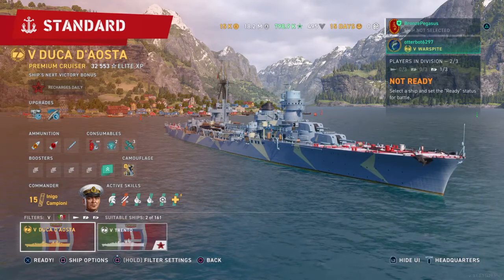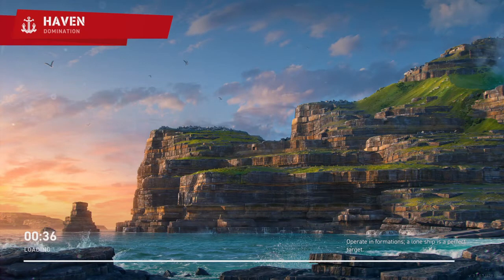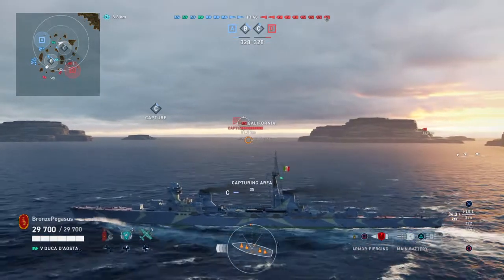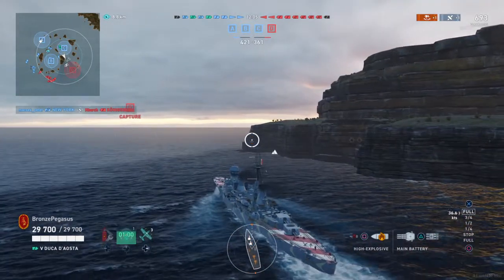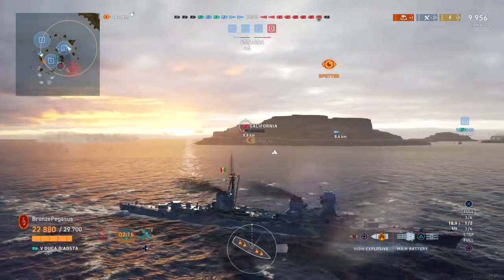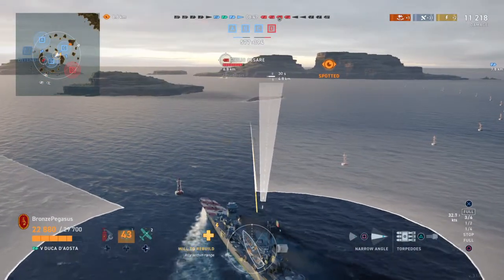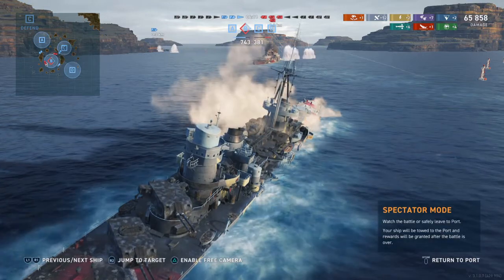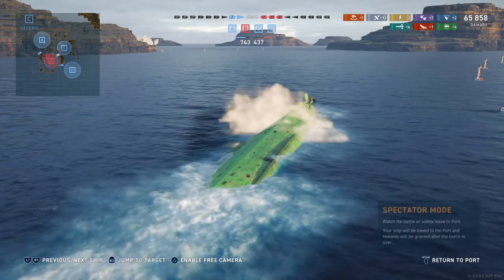Duca D'Aosta Review: World of Warships: Legends